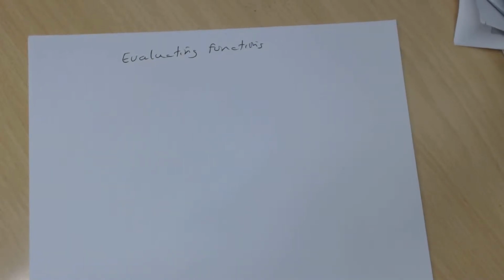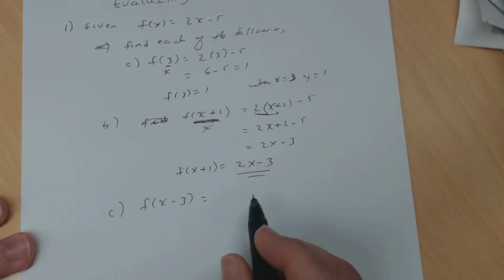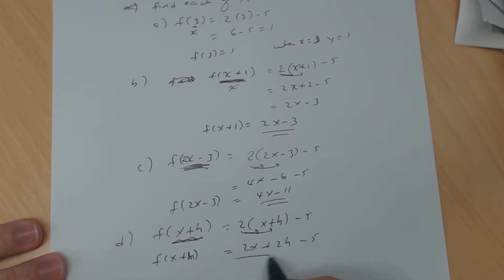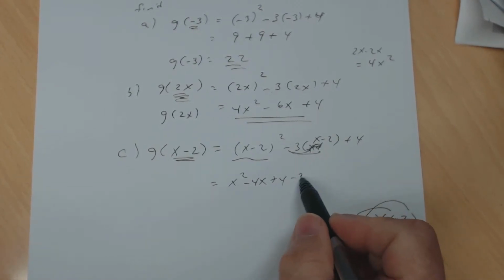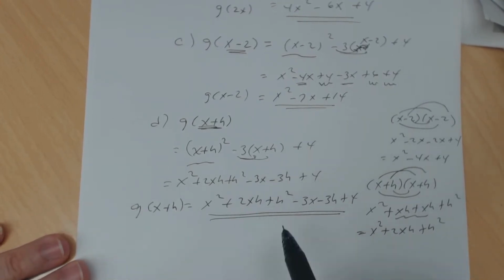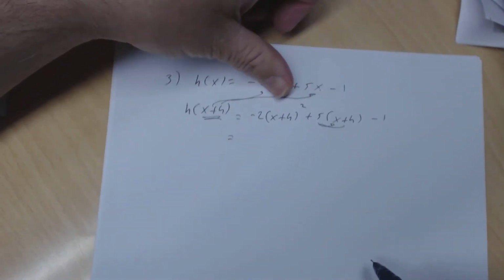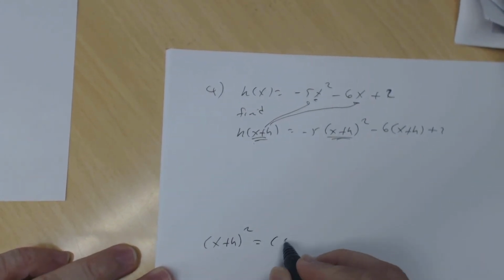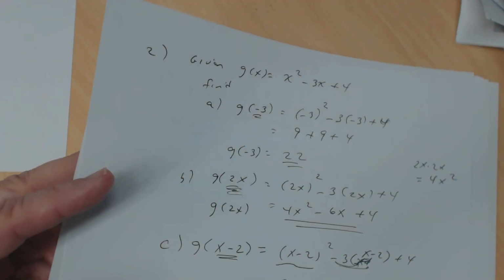Sec 2 2 p6a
Evaluating Functions at expressions
f(x+h)